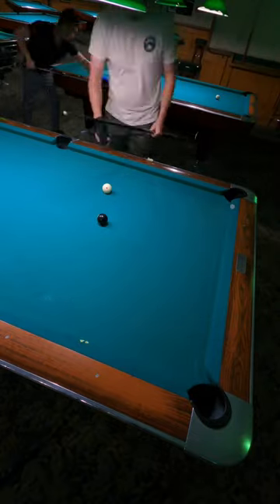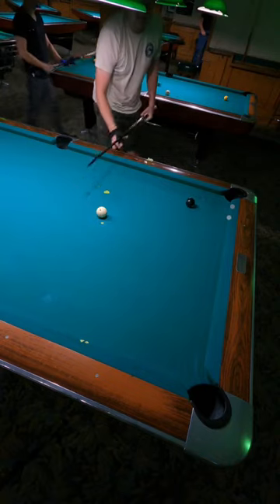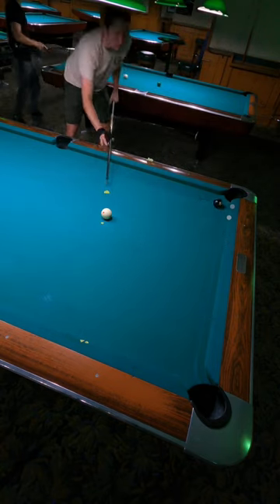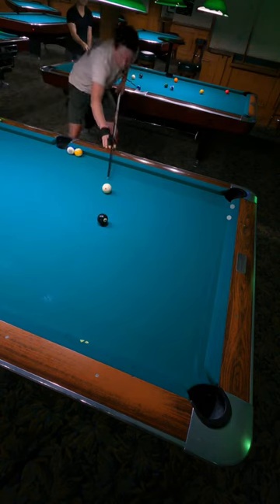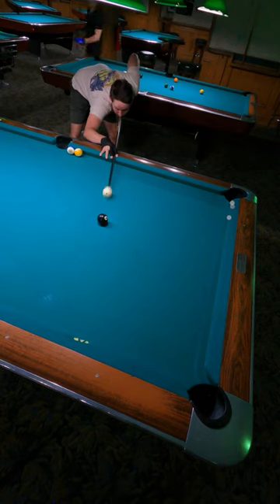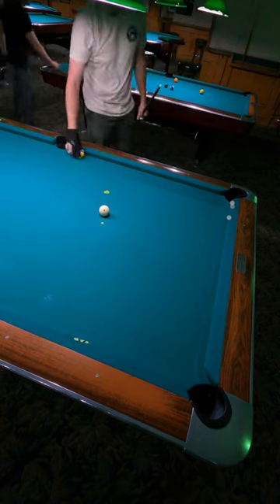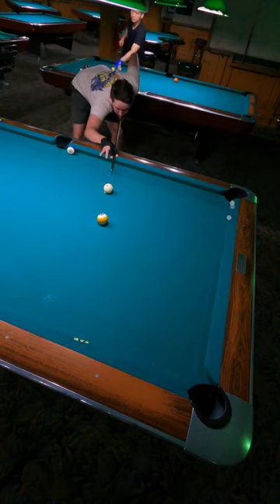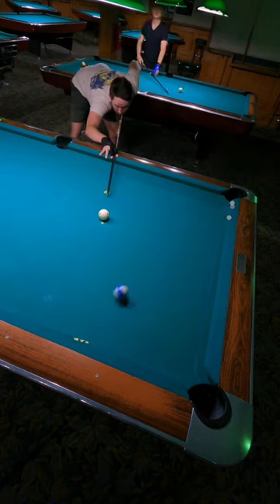Natural 🎱ball billiards bank angles